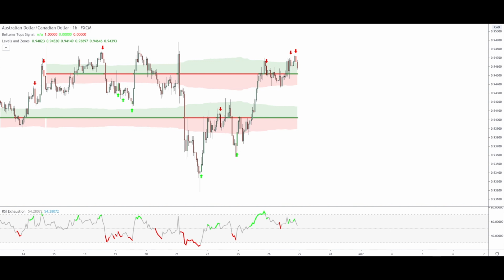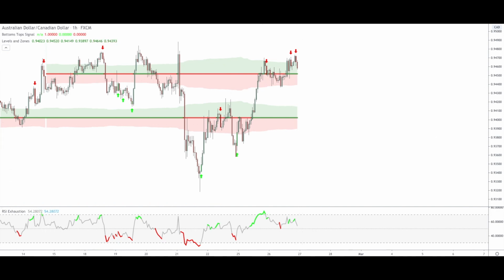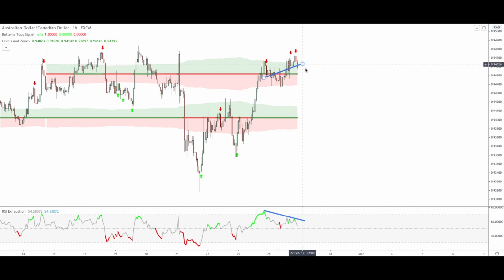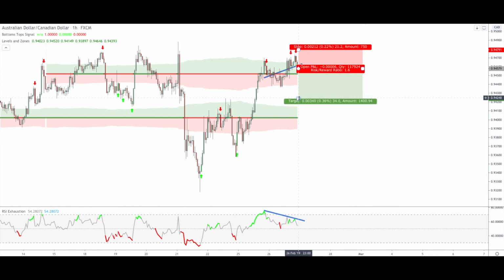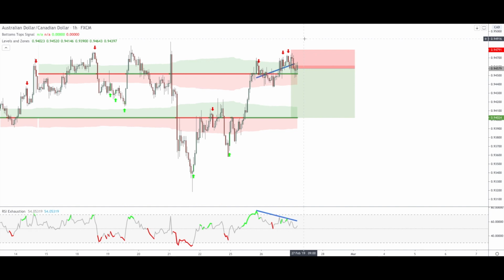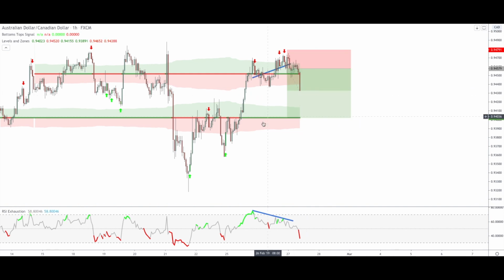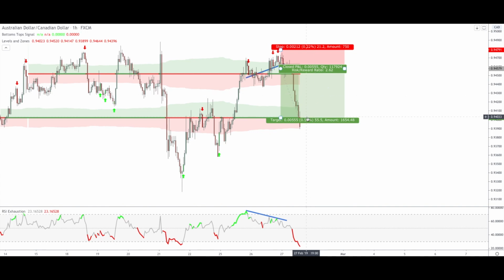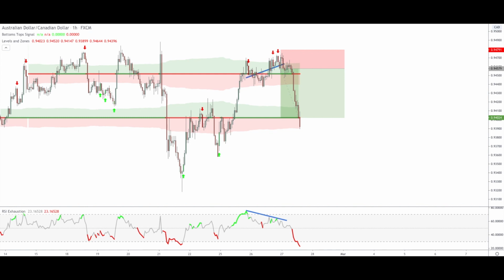Why You Should Sell These Tops (Trend Reversal Strategy)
★ ★ LINKS ★ ★

We have a very great technical setup which is only slightly compromised by the fact that we're sitting above a support level, indicated by the Levels and Zones. This means that the price might find a hard time moving down. For this reason, we remain a bit generous with our Stop Loss, but apart from that, we trade our fx strategy regularly just like we were to trade in a forex for noobs training session.

The 2.6x profit that we got is yet another confirmation that we are indeed using probably the best forex strategy for consistent profits out there.

00:00 Introduction
00:20 Trade setup
04:37 Take Profit & Stop Loss placement
06:32 Trade update 1
08:14 Trade update 2
09:48 Trade closed and final discussion